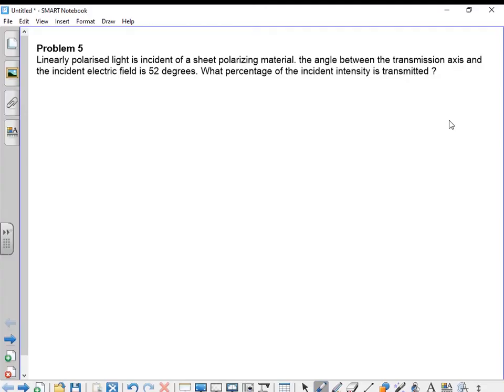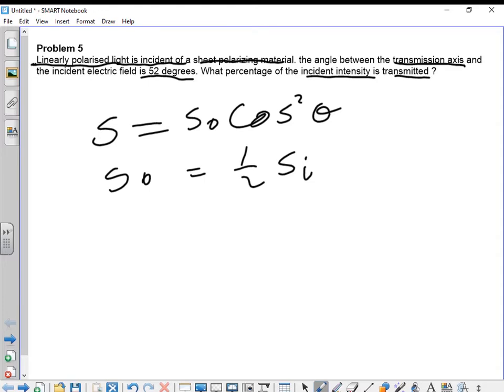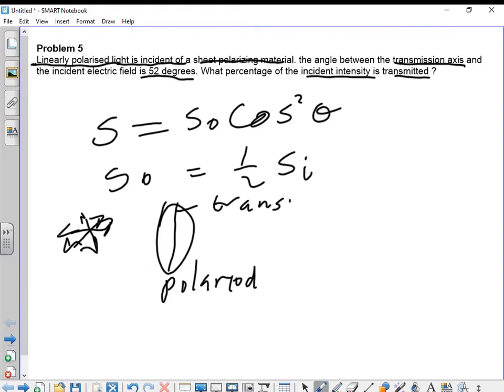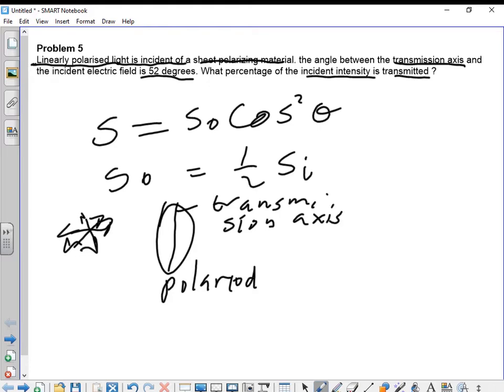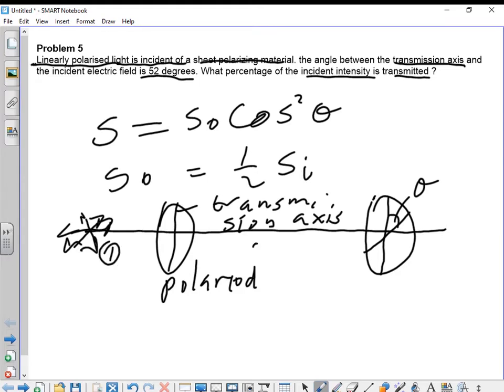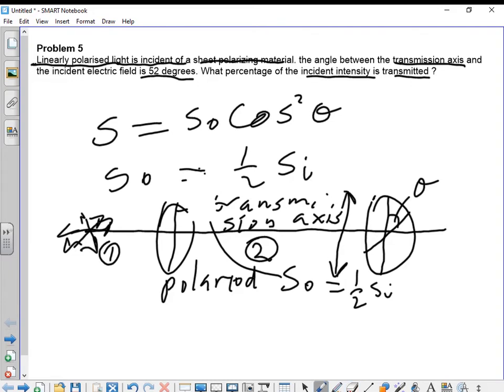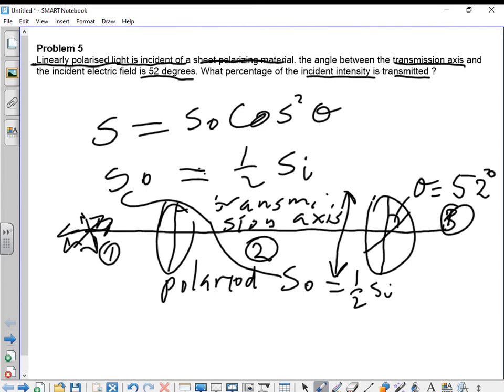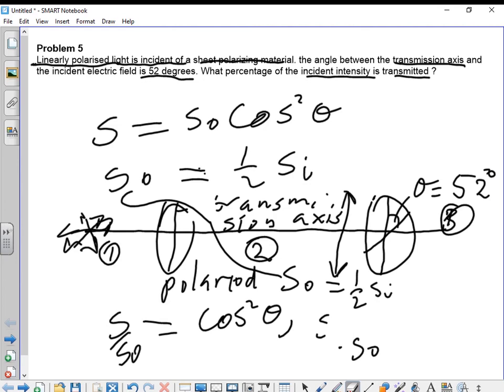EDSU-N.L MBULI-MALUS' LAW